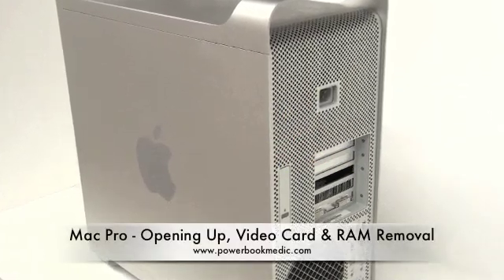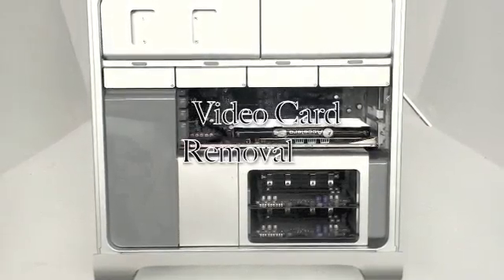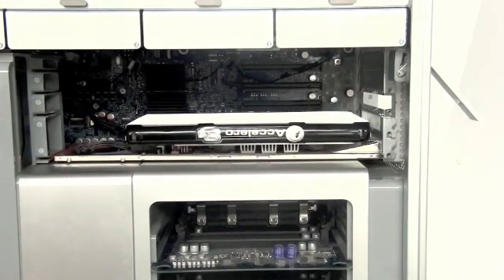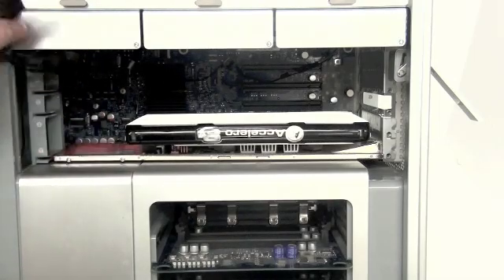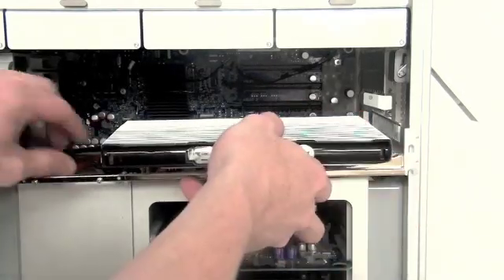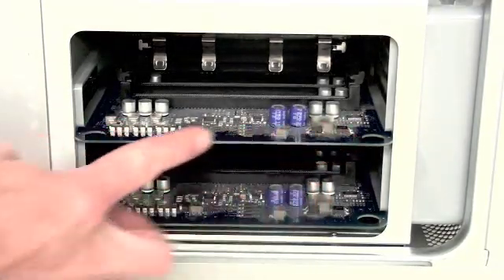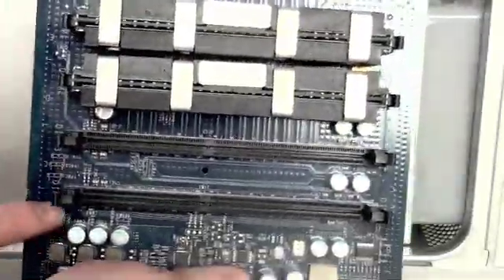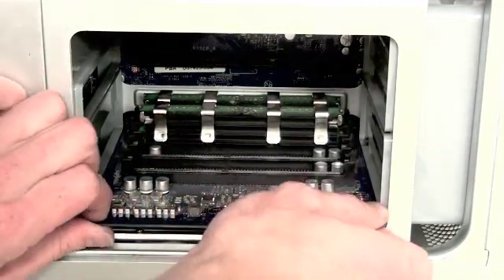Mac Pro Repair - Opening, Video Card & RAM Memory Removal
This video will show you how to open up the Mac Pro to remove the Video Card and Ram Memory riser boards. for more videos